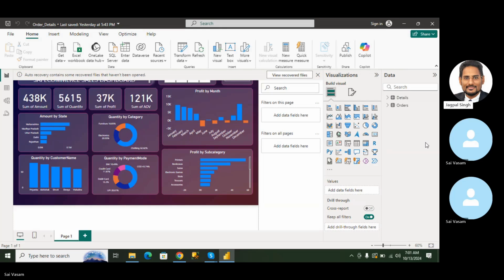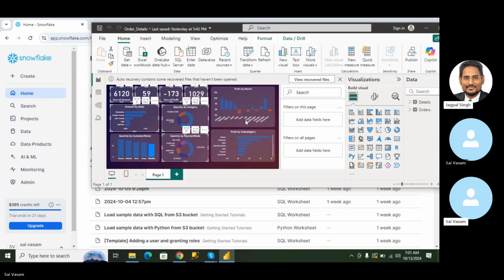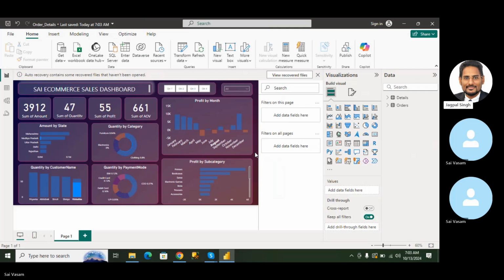Power BI Dashboard by student in first 5 days of training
Power BI Dashboard by Venkat in first 5 days of training. It was a dashboard showing the performance of Ecommerce company. We are getting syudent ready for better job prospects by hsowing live dashoboards. The training is completly based on practice.

If you heart says "I am interested".